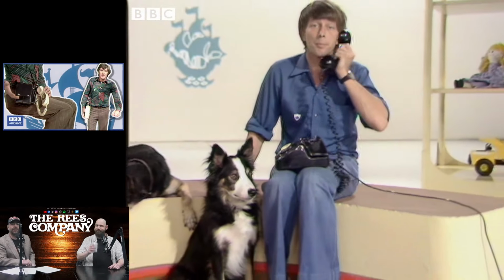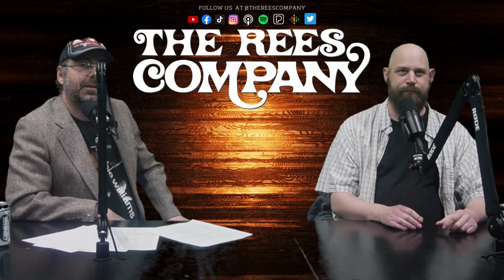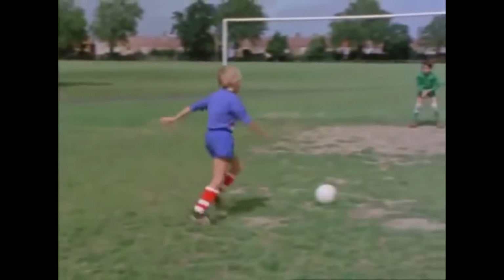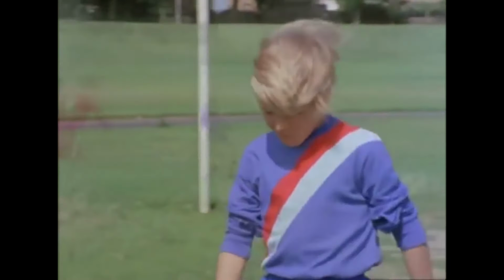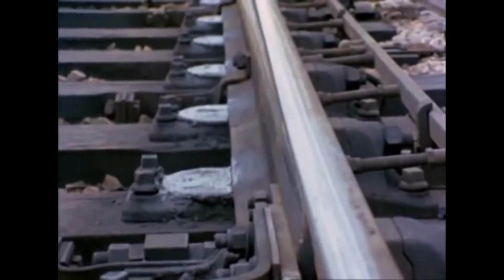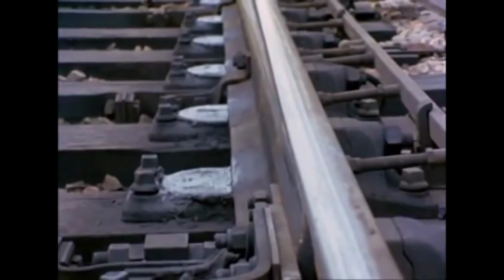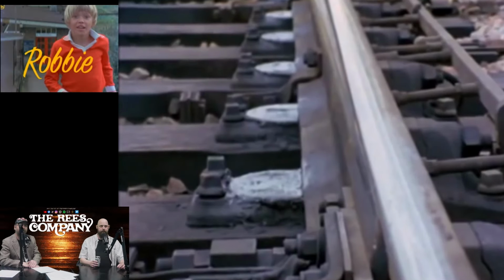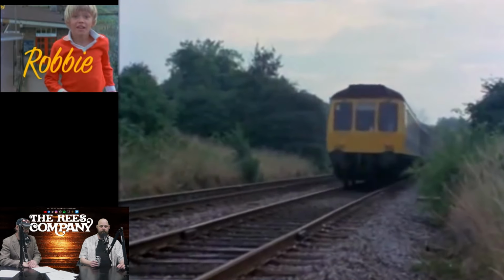UK Film About Train Safety / Britain's Ridiculous 1st Cell Phone [Blue Peter 1976 / "Robbie" 1979]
We look back at the 1976 debut of the mobile phone on the BBC's Blue Peter.  We then take a look at "Robbie," in which a young lad learns the hard way the dangers of crossing railroad tracks.

Then things get a bit chippy between your beloved hosts.

0::00-7:50 Britain's First Mobile Phone Introduced on Blue Peter
7:50-24:50 Robbie
24:50 A spirited discussion